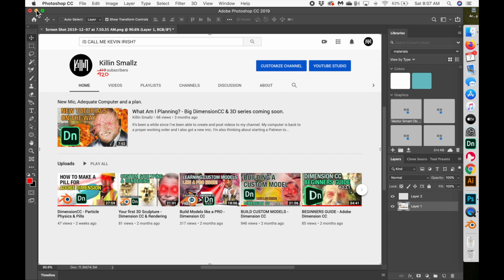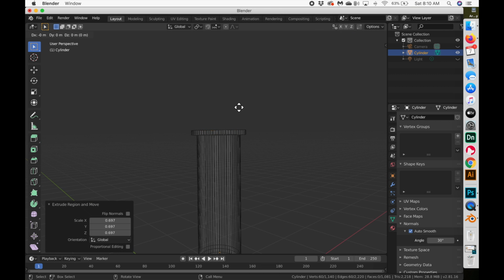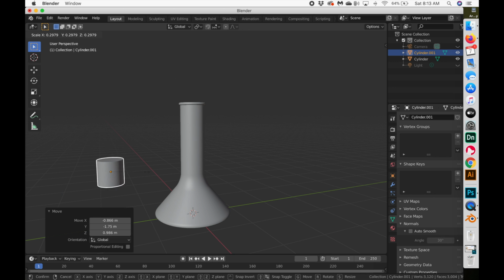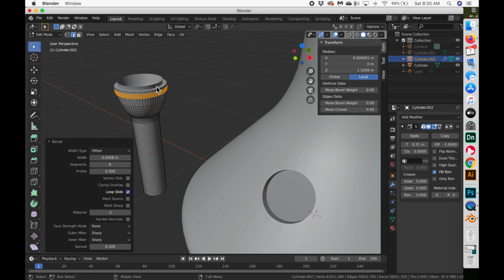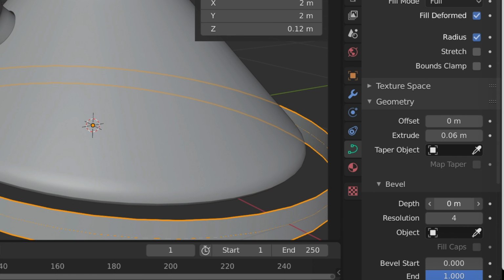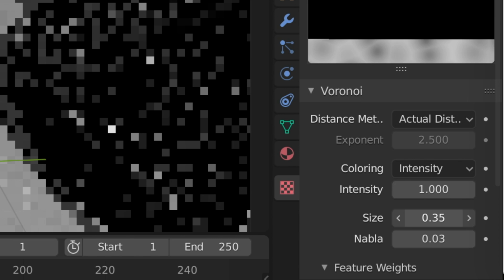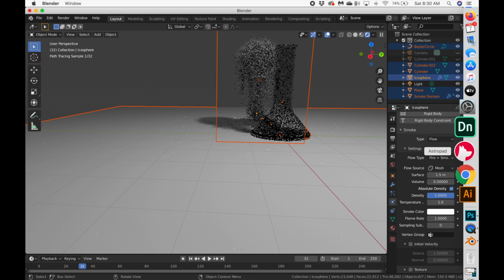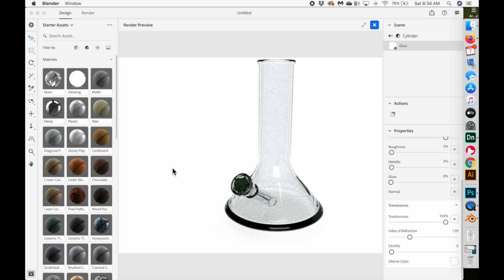Bong to Dimension CC - 420 SUB SPECIAL!!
So here is a tutorial showing how to make a bong for Adobe Dimension CC. Feel free to follow along and share with me your versions. I'm sure yours will look much better than mine. :)